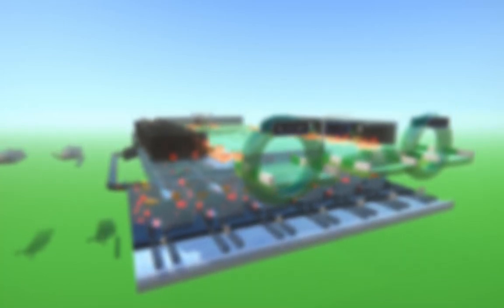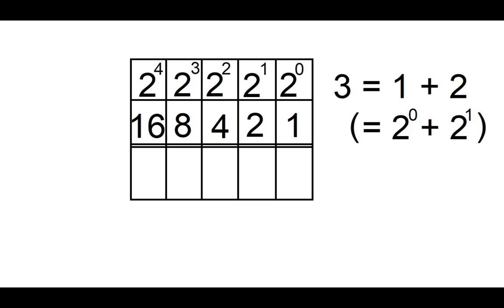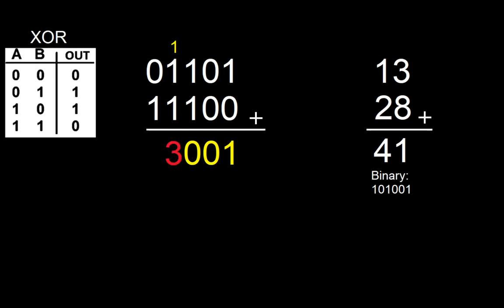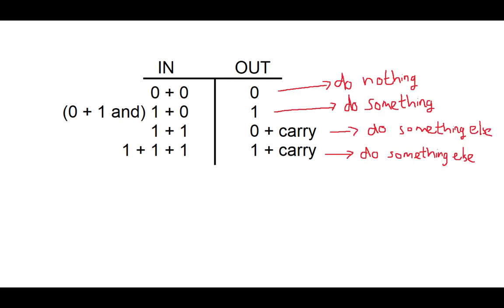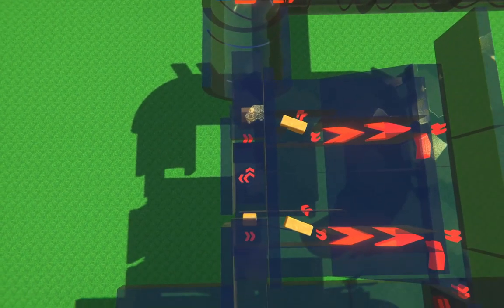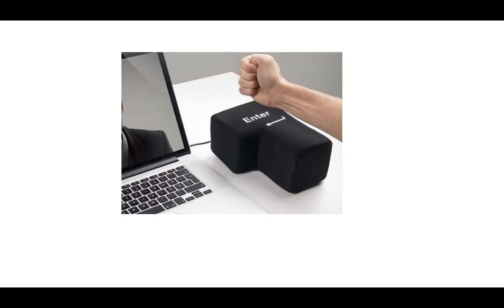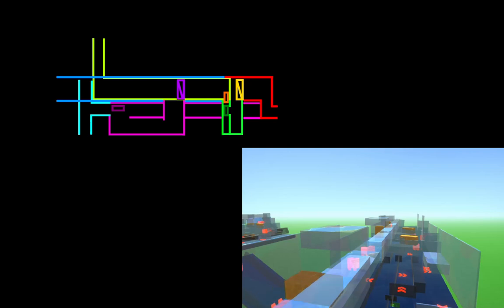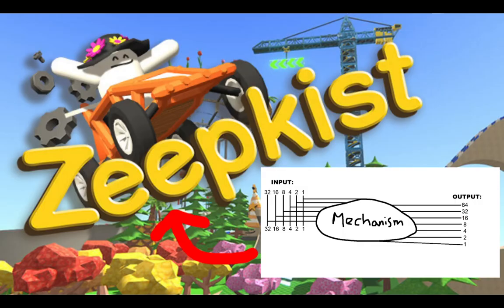How I made a Binary Adder in Zeepkist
Video on how I made a binary adder in Zeepkist. I actually made this quite some time ago but I recently improved it to be more consistent.

CREDITS:
Zeepkist Theme - Duncan Steven
(and thanks to Yannic as well)